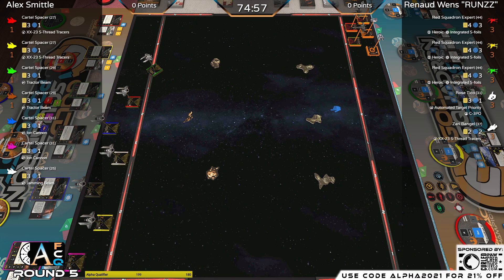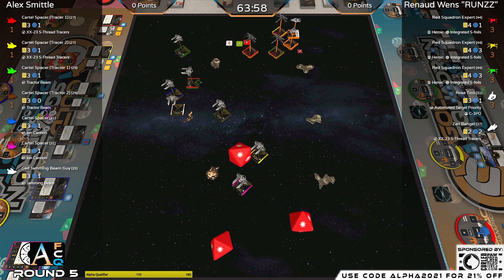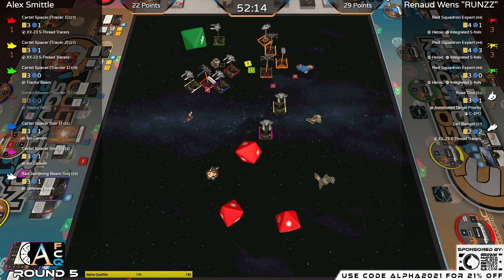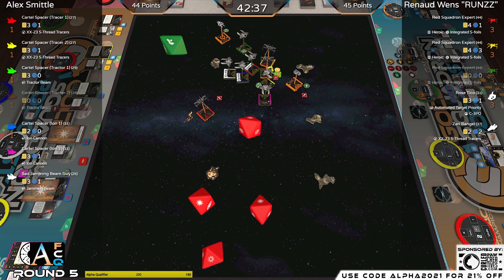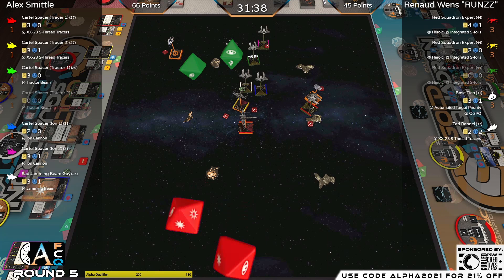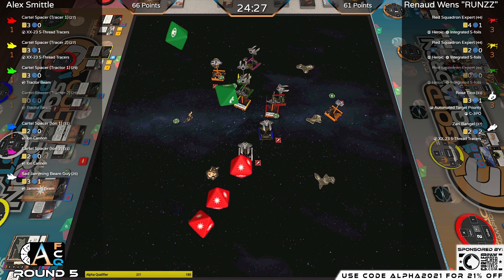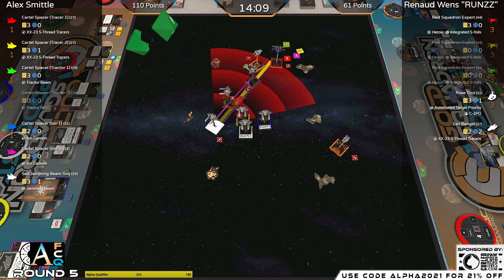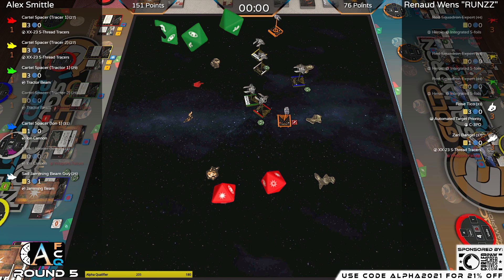Alex Smittle and Renaud Wens= Flight Club Alpha Qualifier 1/23/2021- Round 5